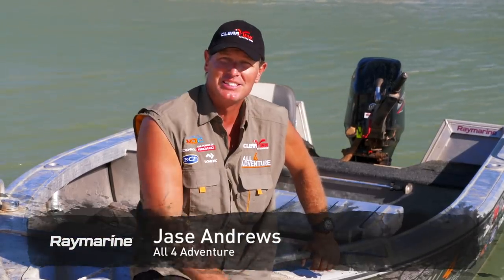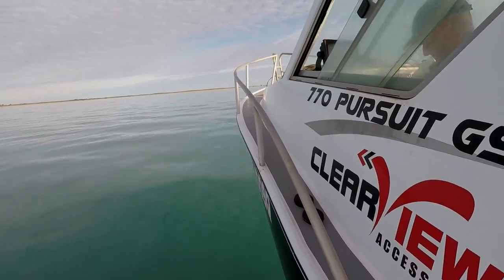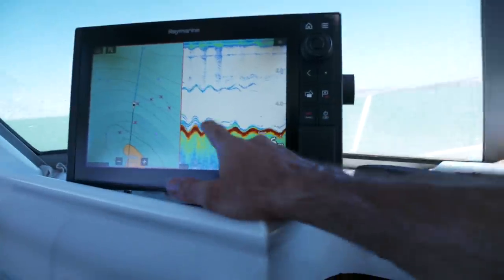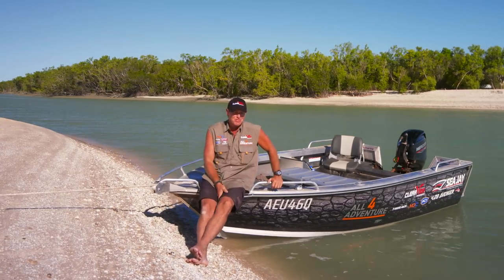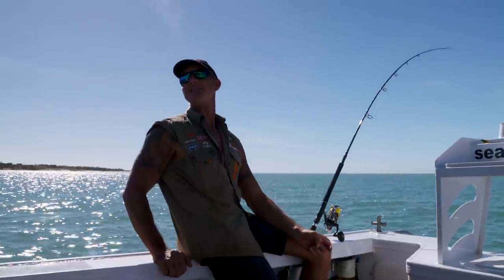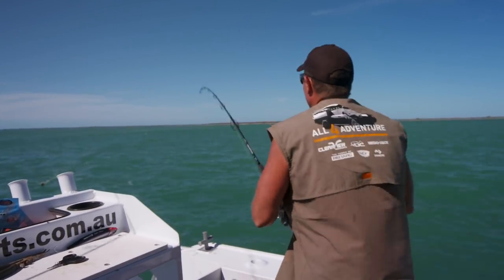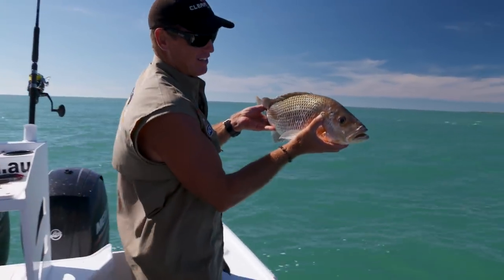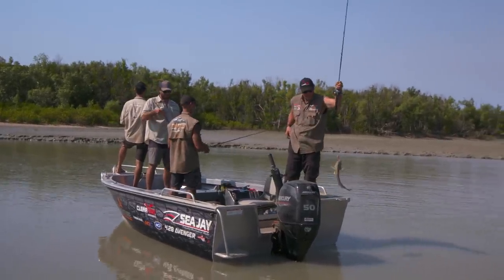Have a look at the BAIT on the Sounder!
| The boys took fishing to the next level with their Raymarine gear in Series 11.

About All 4 Adventure Series 11: Coastlines of the Cape ► Jase and Simon explore the Coastlines of the Cape in the 11th season of Australia’s favourite outback travel show, All 4 Adventure. With all new fishing adventures, wildlife wrangling, local history, campsite cooking, and offroad action, you’ll experience the thrills and spills of Cape York like never before.